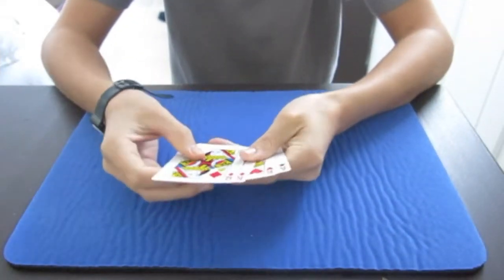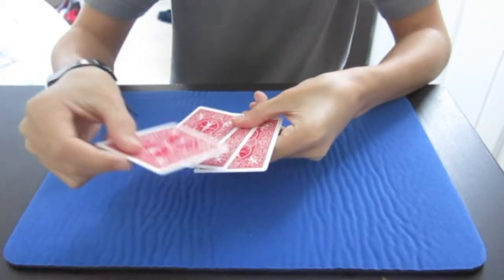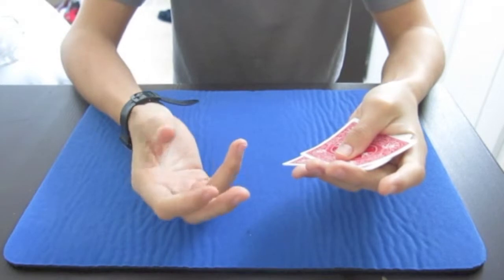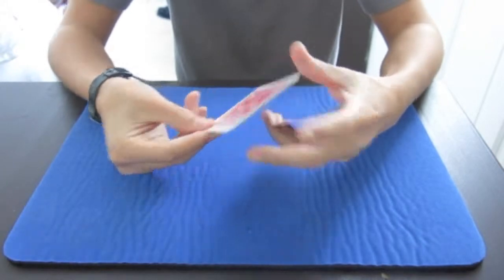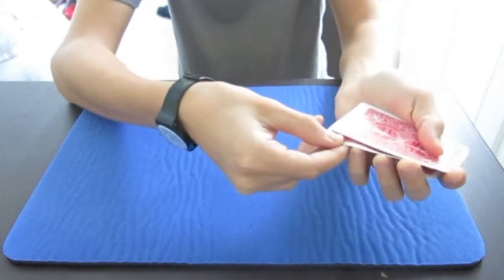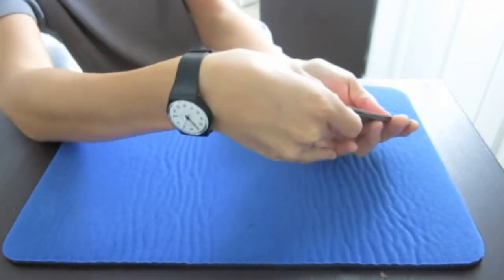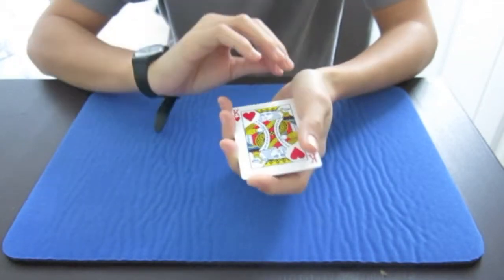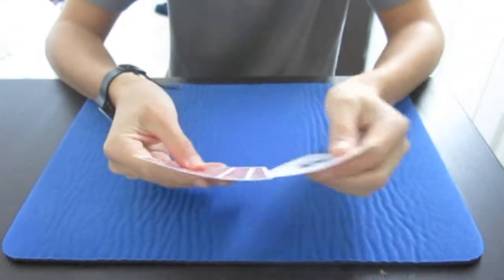Elmsley count tutorial !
Hey guys, as promised, the elmsley count tutorial, I hope you enjoy!